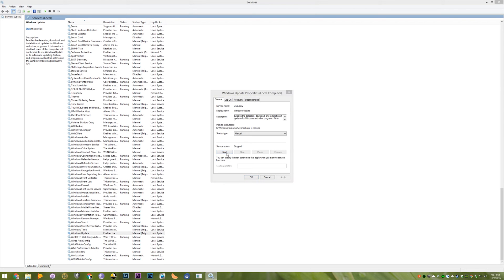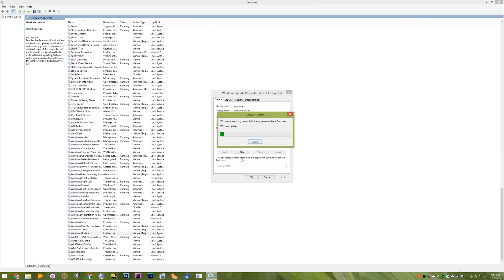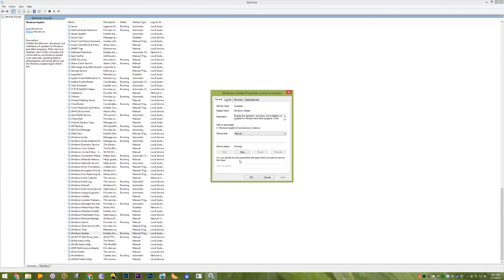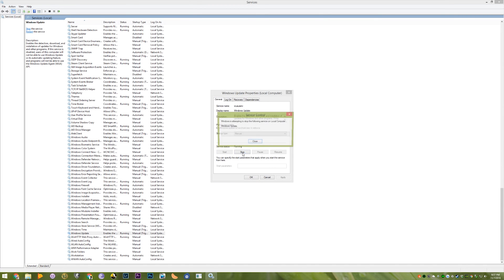How to disable Windows 10 Updates Permanently!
Tired of windows ten updates forcing you to restart and install shit that you didn't ask for, causing issues and down times at work and home? Me too. So I disabled them. For whatever reason, google fu failed me and I wasn't able to find this solution. Maybe because it's so simple that everyone overlooked it. I sure did.

Anyways, enjoy not having to reboot all the fucking time.

Thanks.